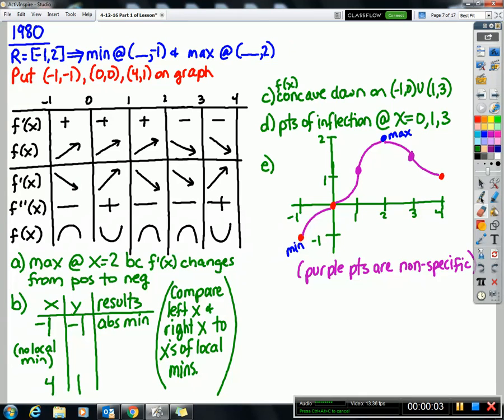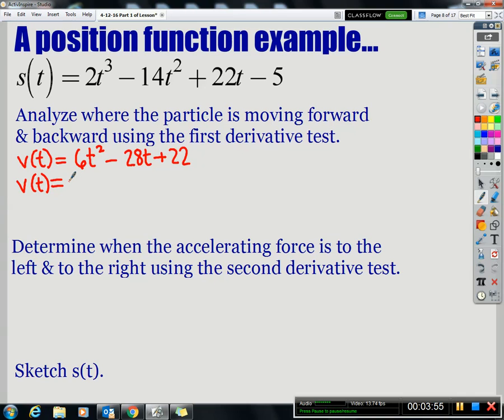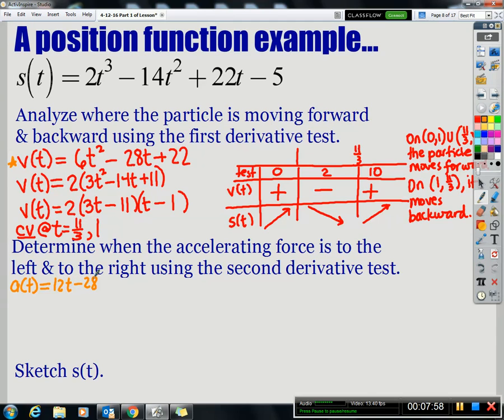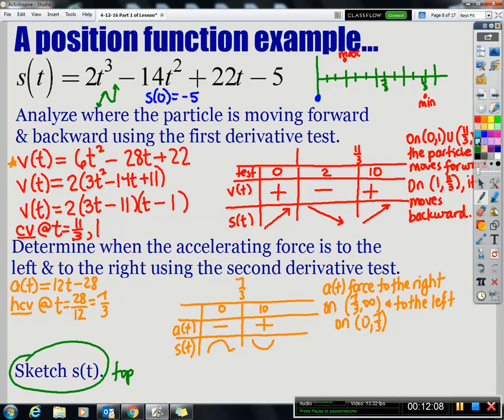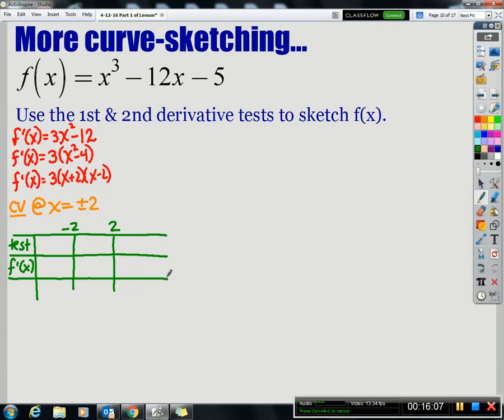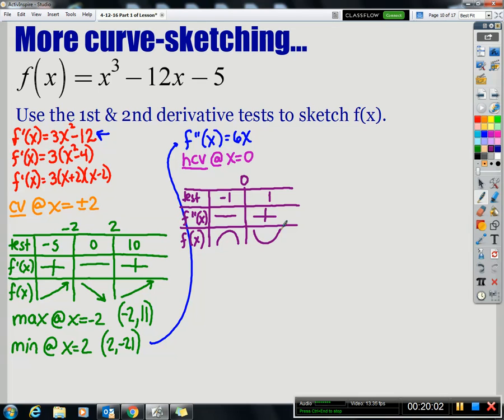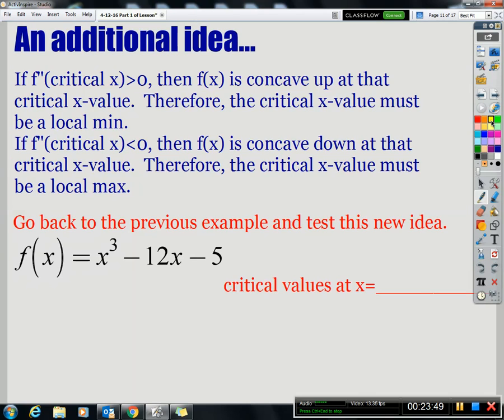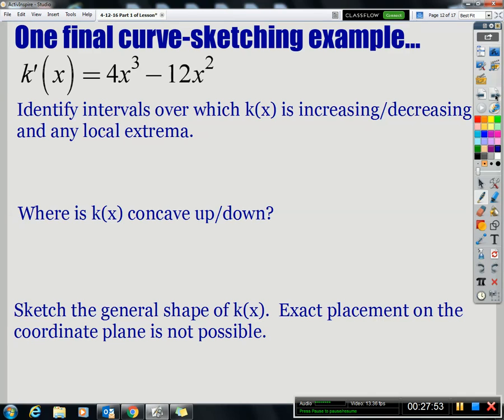Calculus Video 2 on Using 2nd Derivative in Curve Sketching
Learn more about using the 2nd derivative to curve sketch.